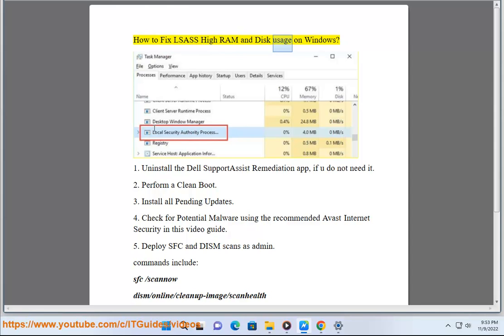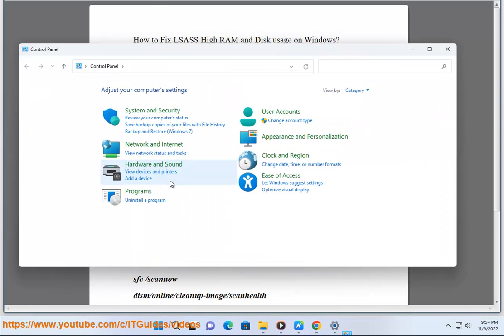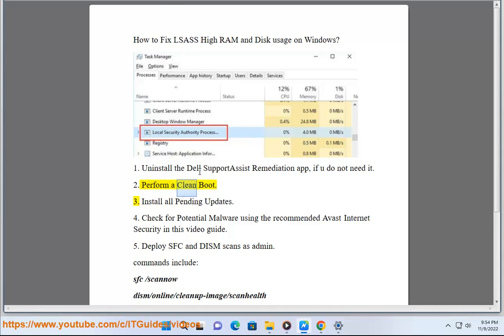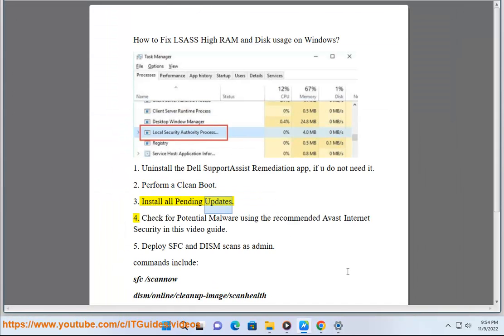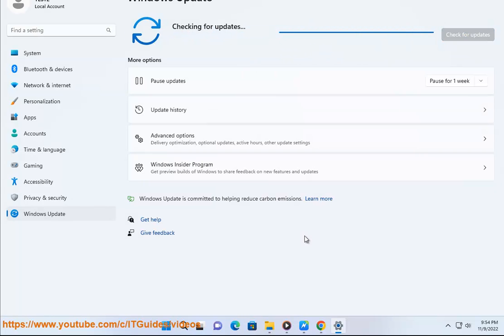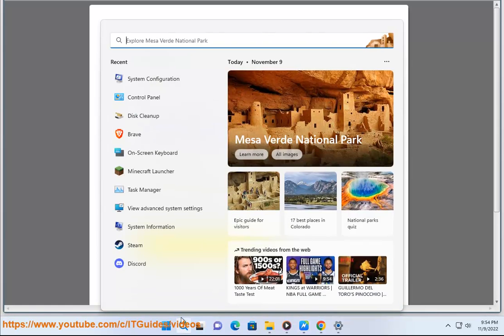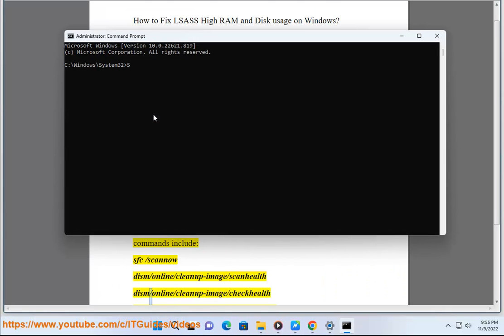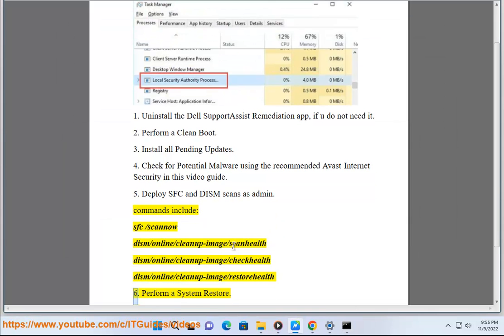Fix LSASS High RAM and Disk usage on Windows (2024 updated)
Here's how to Fix LSASS High RAM and Disk usage on Windows. Run Avast Internet Security@ to clear potential malware.

The Local Security Authority Subsystem Service (LSASS) is a critical process in Windows operating systems responsible for enforcing security policies, handling authentication, and managing user logins. Under normal circumstances, LSASS should not consume excessive amounts of RAM or disk resources. However, high RAM and disk usage by LSASS can indicate a problem that needs addressing. Here are some common reasons for LSASS high resource usage and steps to troubleshoot the issue:

### **Possible Causes of High LSASS Resource Usage:**

1. **Malware or Virus Infection:**
   - **Description:** Malware can disguise itself as the LSASS process or infect it to access sensitive information, leading to high resource usage.
   - **Symptoms:** Unusual activity, unexpected reboots, unauthorized access attempts, or unexplained system slowdowns.

2. **Corrupt or Misconfigured System Files:**
   - **Description:** Corrupt system files or misconfigurations can cause LSASS to behave abnormally, consuming more resources than usual.
   - **Symptoms:** Frequent system errors, BSODs (Blue Screen of Death), or error messages related to authentication or security.

3. **Active Directory and Network-Related Issues:**
   - **Description:** In environments with Active Directory, LSASS can experience high resource usage if there are issues with domain controllers, replication, or other network-related configurations.
   - **Symptoms:** Network authentication failures, slow logins, or repeated attempts to access resources.

4. **Security Policies and Software:**
   - **Description:** Overly aggressive security policies or third-party security software (like antivirus or endpoint protection) can cause LSASS to use more resources.
   - **Symptoms:** Frequent security alerts or prompts from security software, high CPU or disk usage corresponding with security scans or checks.

5. **Large Security Log:**
   - **Description:** A large Windows security log file can cause LSASS to use more memory and disk resources as it processes the log.
   - **Symptoms:** High disk usage coinciding with the size of the security log file.

6. **Memory Leak:**
   - **Description:** A bug or flaw in the LSASS process or related services might cause a memory leak, leading to progressively higher RAM usage over time.
   - **Symptoms:** Gradual increase in RAM usage without a corresponding increase in system load or activity.

### **Troubleshooting High LSASS Resource Usage:**

1. **Check for Malware:**
   - **Run Antivirus/Antimalware Scan:** Use reputable antivirus or antimalware software to perform a full system scan. Tools like Windows Defender, Malwarebytes, or other third-party software can help detect and remove malware.
   - **Check the Process Location:** Open Task Manager (Ctrl + Shift + Esc) and go to the "Details" tab. Right-click on `lsass.exe` and select "Open file location." The file should be located in `C:\Windows\System32`. If it's in another location, it could be malware.

2. **Restart the System.**

3. **Check and Repair System Files:**
   - **Run SFC (System File Checker):** Open Command Prompt as Administrator and run `sfc /scannow` to check for and repair corrupted system files.
   - **Run DISM (Deployment Imaging Service and Management Tool):** Use `DISM /Online /Cleanup-Image /RestoreHealth` to repair the Windows image if SFC doesn't resolve the issue.

4. **Check Security Logs:**
   - **Clear the Security Log:** If the security log is excessively large, clearing it might help. You can do this by going to `Event Viewer - Windows Logs - Security`, right-clicking, and selecting "Clear Log." Ensure you back up logs if needed.

5. **Update Windows and Drivers.**

6. **Review Security Software:** Temporarily disable third-party security software to see if it’s causing the issue. Adjust security settings if necessary.

7. **Check Active Directory and Network Settings:**
   - **Network Troubleshooting:** In domain environments, verify that domain controllers are properly configured and communicating. Check for replication issues or DNS misconfigurations.
   - **Group Policies:** Review group policies that could affect authentication or security processes and adjust as needed.

8. **Use Windows Performance Tools:**
   - **Resource Monitor:** Use Windows Resource Monitor (`resmon`) to check which processes are using high CPU, memory, and disk. This can help pinpoint specific actions LSASS is taking that are resource-intensive.
   - **Performance Monitor:** Use Performance Monitor (`perfmon`) to track LSASS behavior over time. Look for memory leaks or patterns of high usage.

### **Seek Professional Help.**